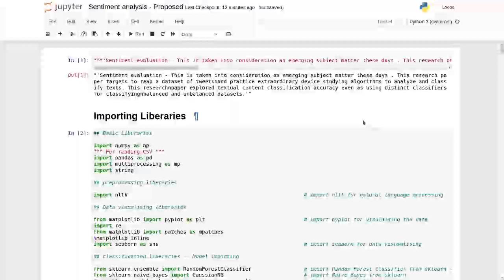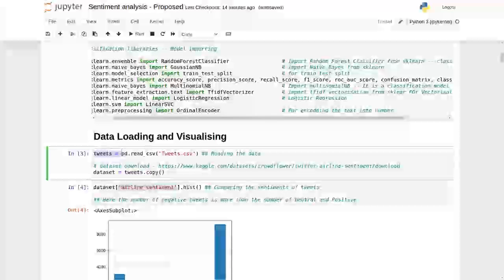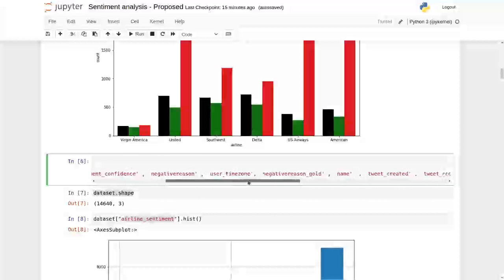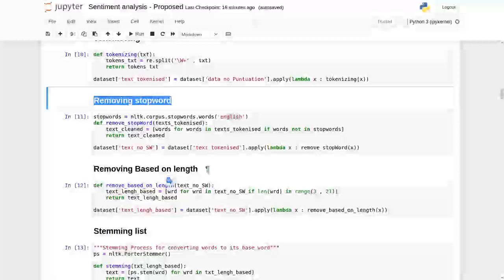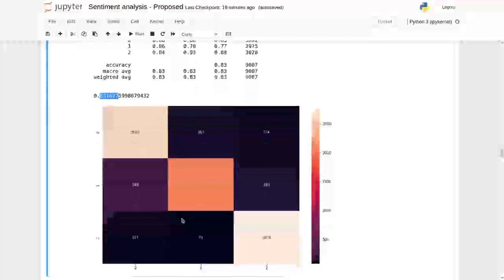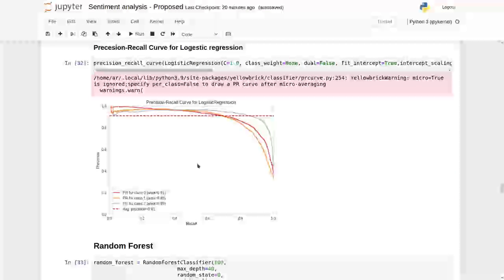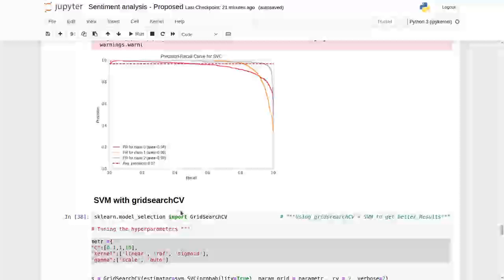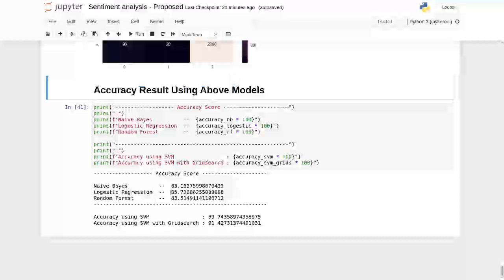Machine learning model on Sentiment analysis | English text | Twitter data